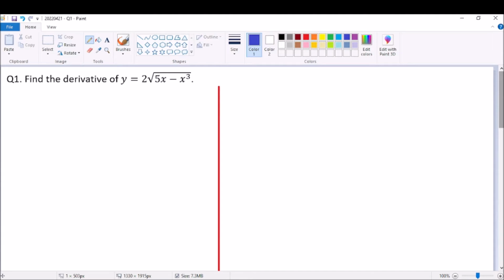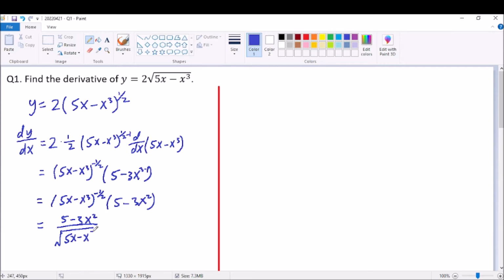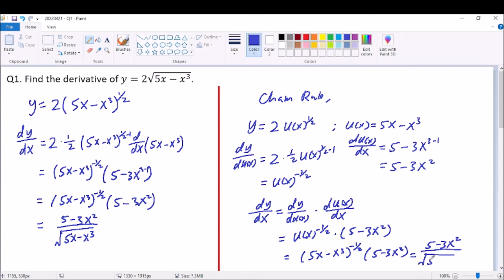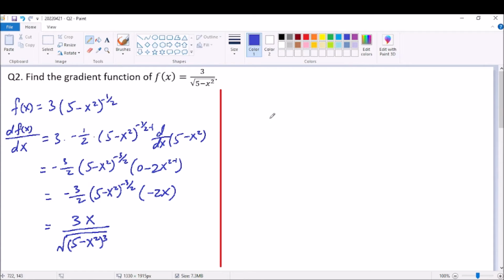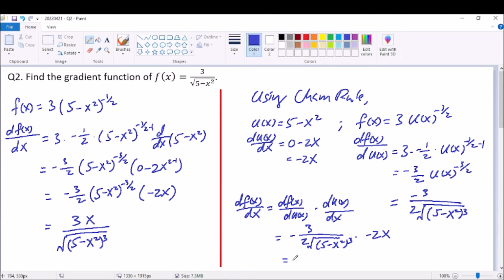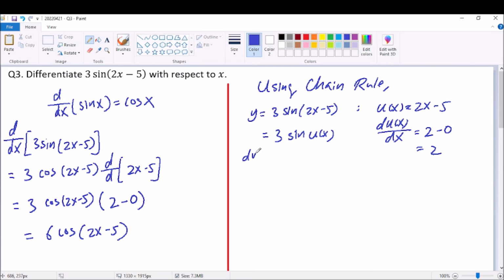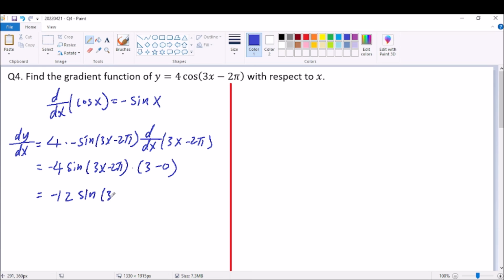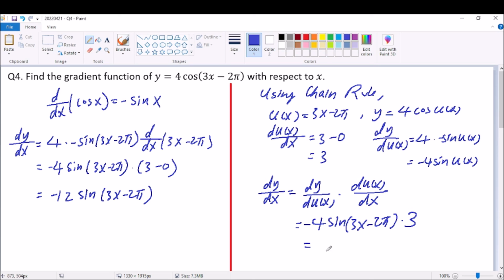[20220423] Calculus - Solutions of 4 Basic Differentiation Problems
This channel will demonstrate A-Math and E-Math solutions step-by-step in details. The channel brings together various mathematical problems and demonstrates the solutions of each mathematical problem. The channel will be updated every week.